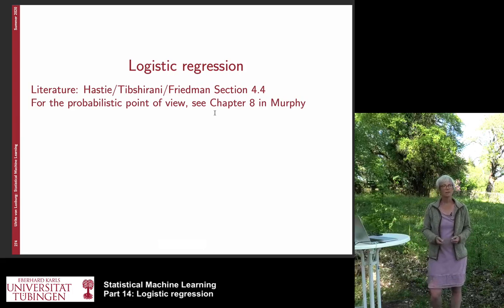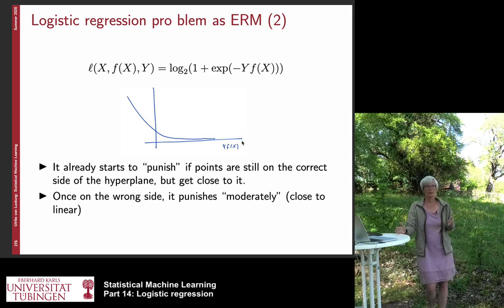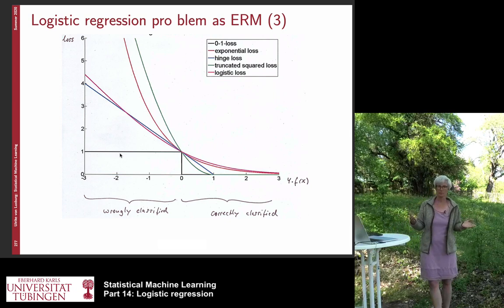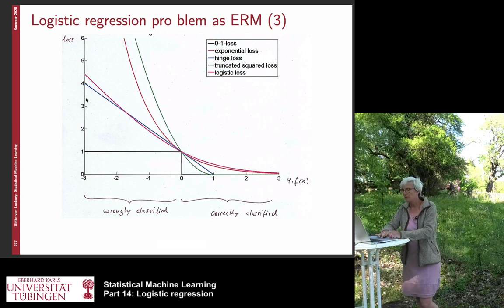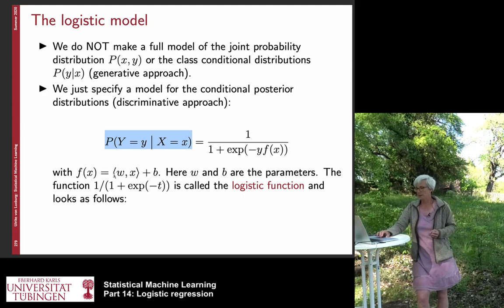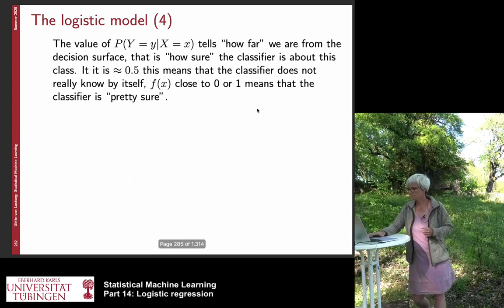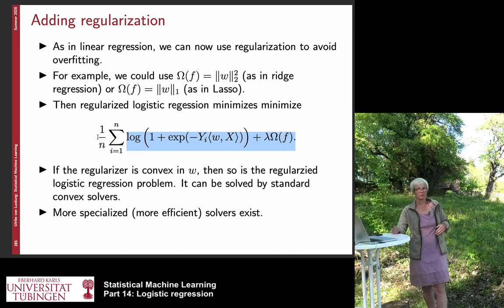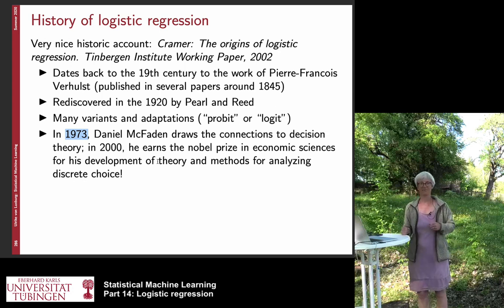Statistical Machine Learning Part 14 - Logistic regression